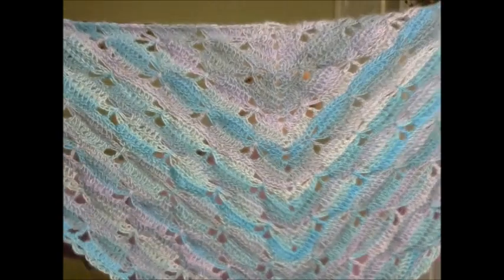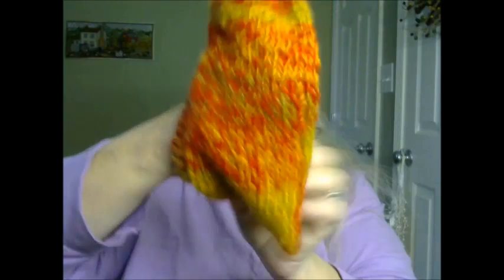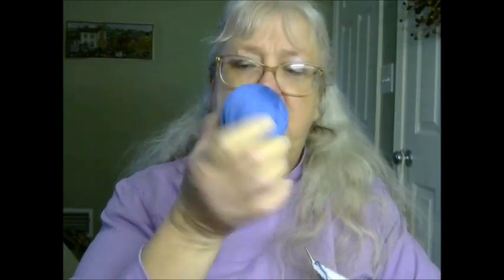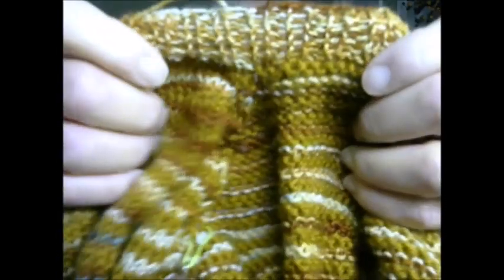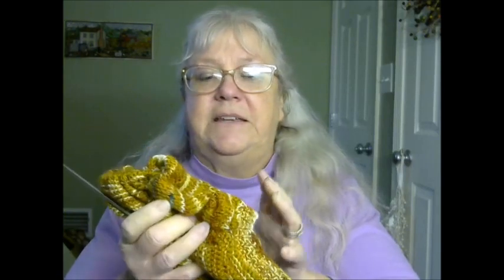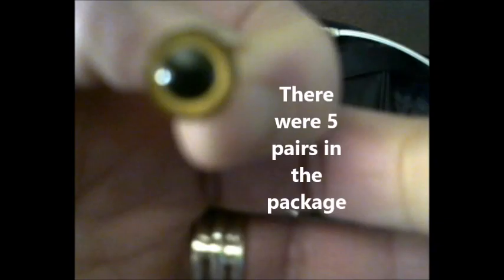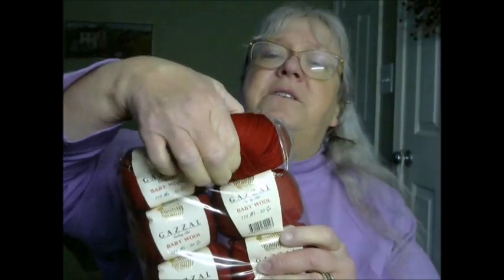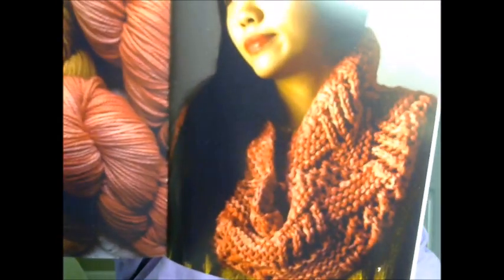"Revised" Is The Word of the Week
Patterns

Pinterest and Ravelry as Katrina's Creations